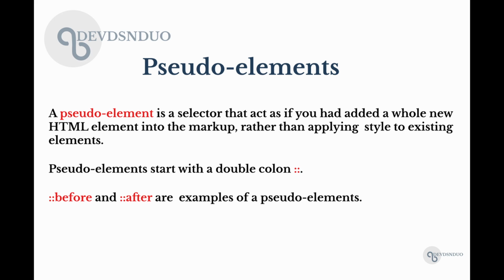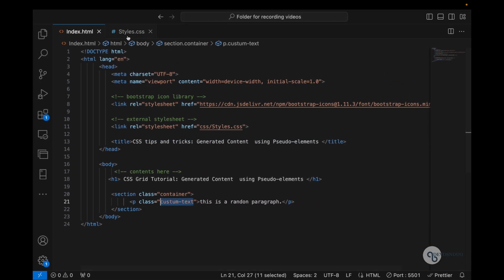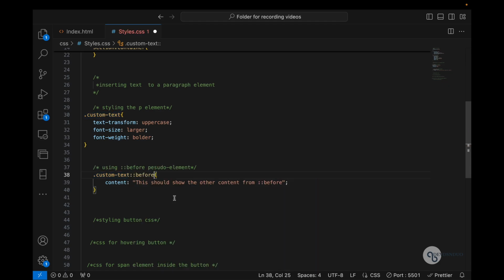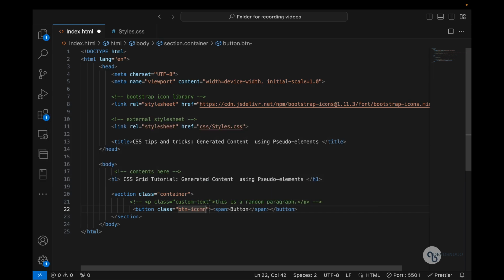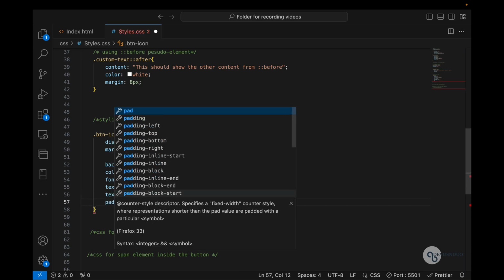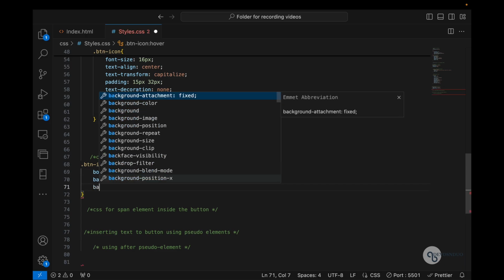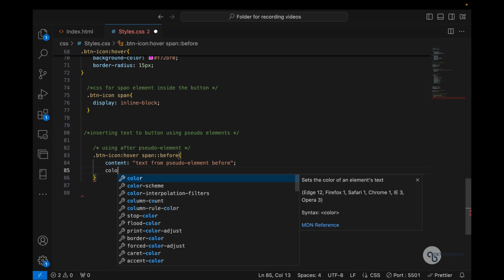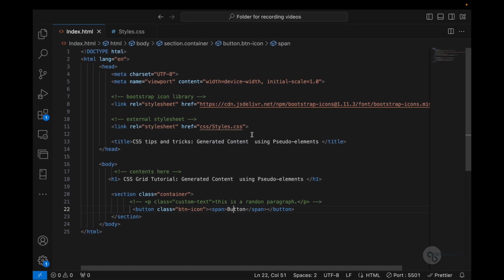Inserting Content using pseudo element in Css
in this video you will learn how to use pseudo-elements to insert contents into your html tag element.

A pseudo-element is a selector that act as if you had added a whole new HTML element into the markup, rather than applying a class to existing elements.